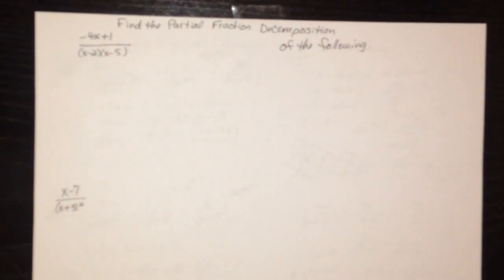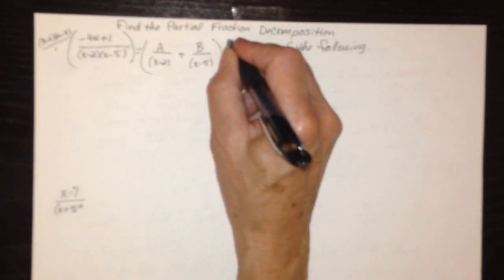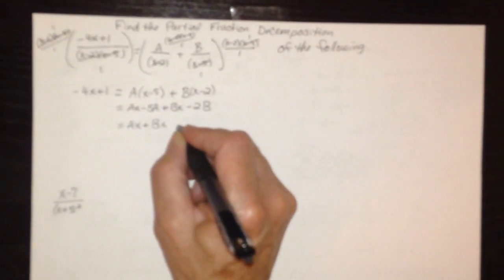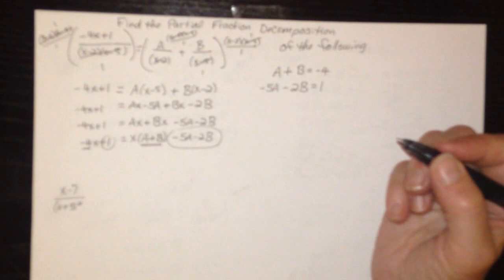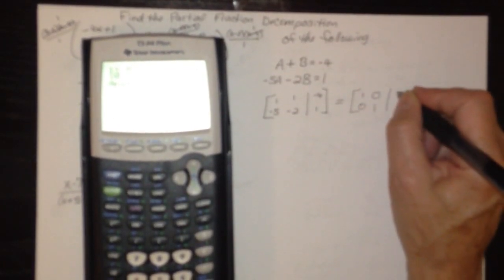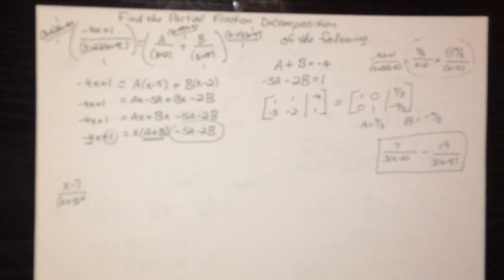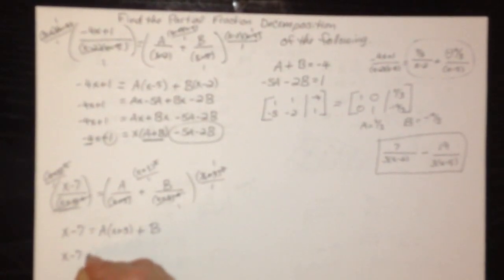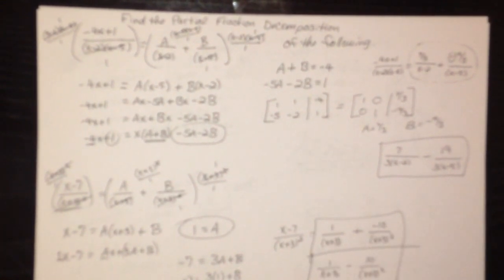PF Decomposition Video 3/24 Lecture 2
This video shows how to find the partial fraction decomposition of two rational functions.